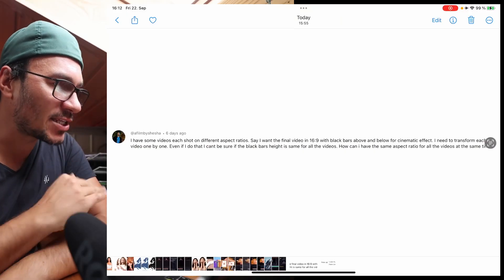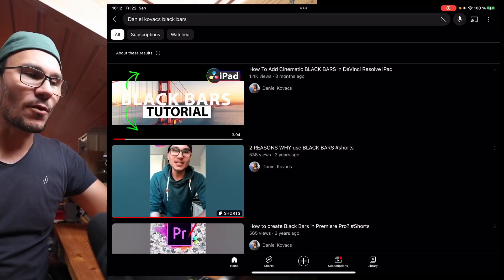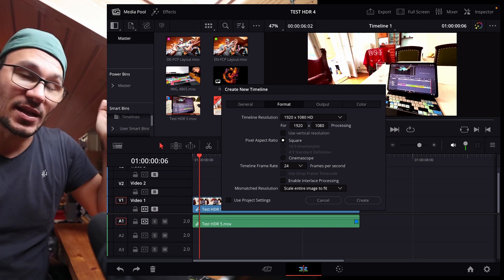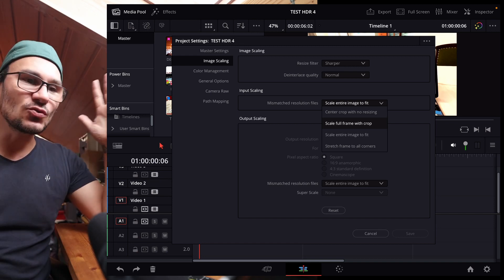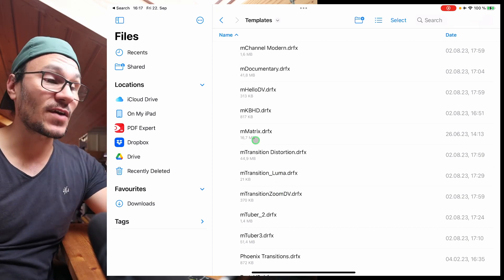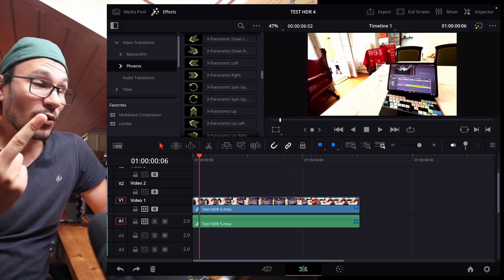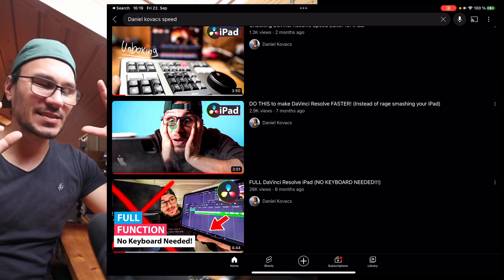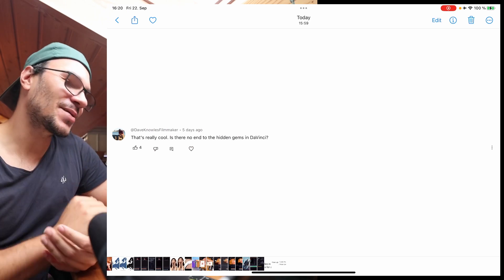How To handle Multiple Aspect Ratio in DaVinci? | Ep.19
In this week Q&A DaVinci Resolve iPad Friday, we will cover 4 question. The most importent from this week is how to handle Black Bars and multiple different aspect rations from my source material.

✅➡️ DaVinci Resolve iPad MASTERCLASS: From Beginner to Pro.